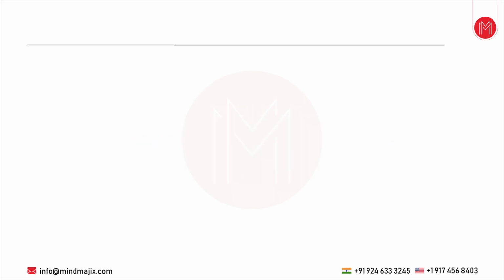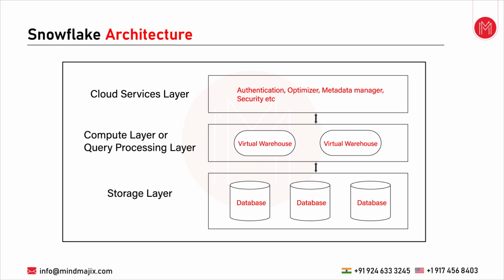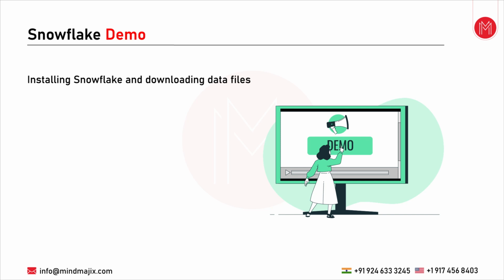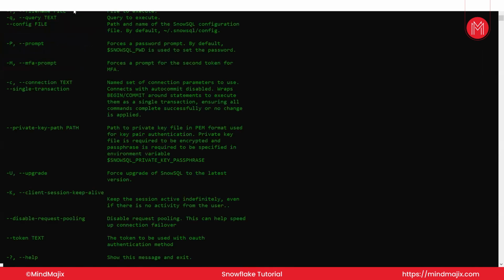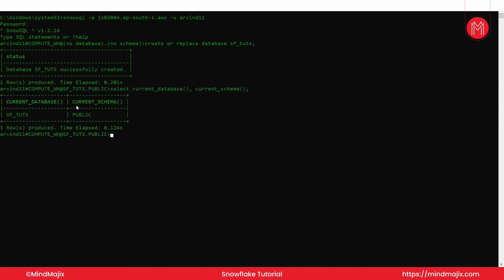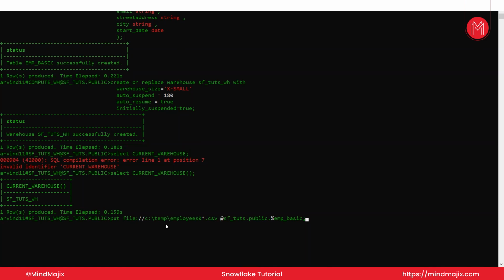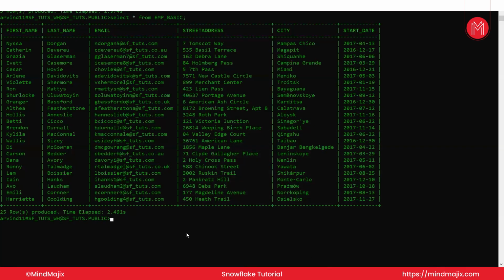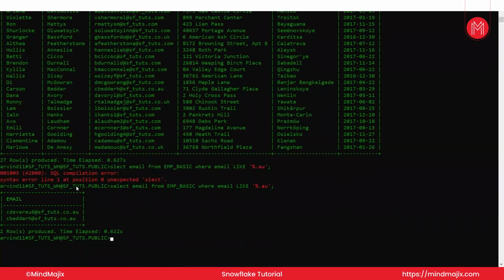What Is Snowflake Database | Snowflake Tutorial | Architecture | Features Of Snowflake - MindMajix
This MindMajix video on “What Is Snowflake Database” will help you to know the overview of Snowflake data warehouse, Snowflake Architecture, Features of Snowflake and many other key concepts of Snowflake.

0:00:00 Introduction to MindMajix
0:01:02 What is Snowflake?
0:02:07 Features Of Snowflake
0:04:52 Snowflake Architecture
0:08:47 Snowflake Demo
0:10:21 Login to Snowflake
0:11:42 Download the Snowsql-1.2.9-windows
0:15:54 Create Snowflake Object
0:17:36 Create the Table related to Employees
0:20:00 Stage of the Data files
0:22:48 Copy data in to the Target Table
0:24:31 Query the loaded data

MindMajix Data Warehousing Certification Courses

🔑 KeyFeatures:

👉 24/7 Support.
👉 Real-life Projects.
👉 Get Certified.